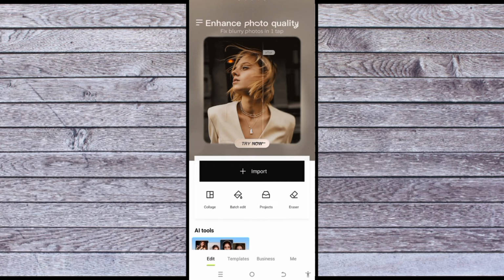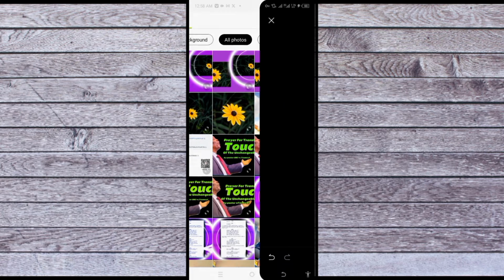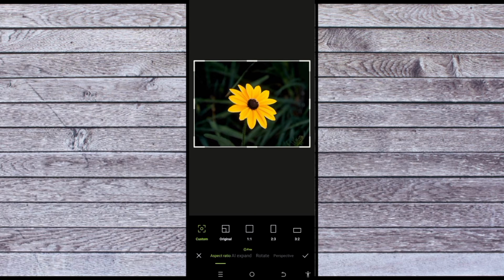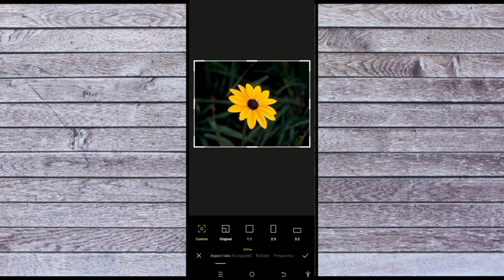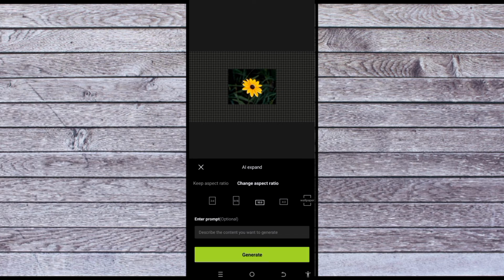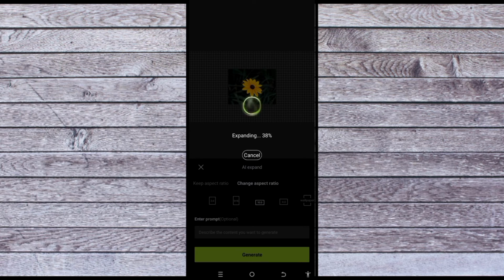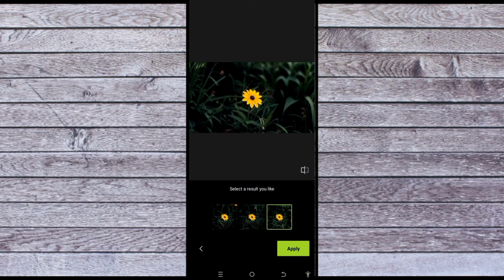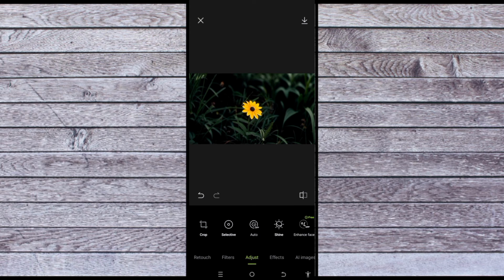How to Extend Image using AI In Mobile Like A Pro in Hypic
Unlock the secrets of extending images using AI from your mobile device like a true pro! In this comprehensive guide, you'll discover:

The latest AI tools and apps that make image extension a breeze

Step-by-step instructions to extend images in various sizes and resolutions with unmatched accuracy

Tips and tricks to achieve stunning results, even on complex images

Real-world examples and case studies to inspire your own image extension projects

Whether you're a professional photographer, graphic designer, or simply looking to enhance your social media presence, this video will empower you to extend images like a pro and take your creativity to the next level.

Use this video to:

Enhance your images for high-resolution printing or web design

Create eye-catching social media content
Restore damaged or incomplete images

Expand your artistic possibilities with AI-powered image manipulation

Don't miss out on this essential guide to image extension using AI in mobile.

App Link